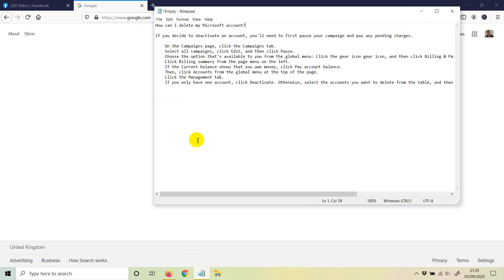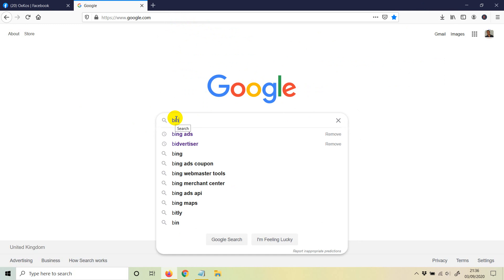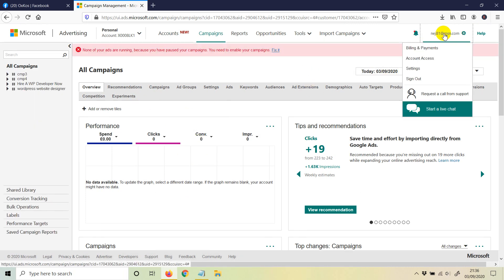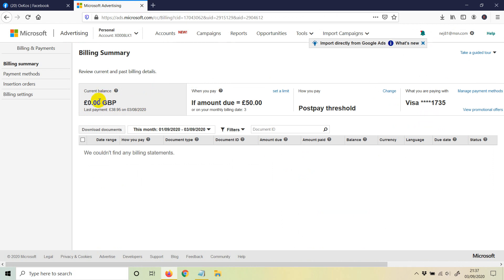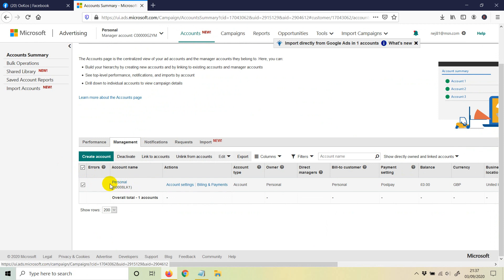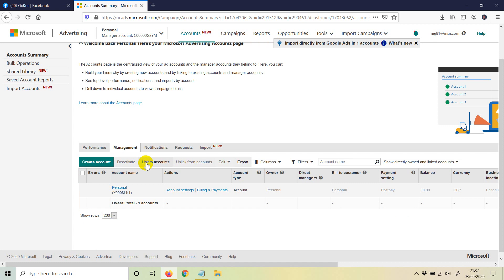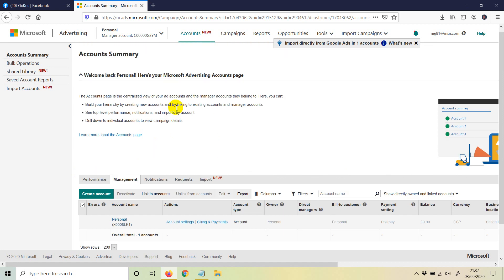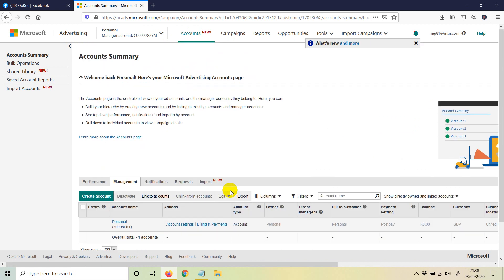How to DELETE Bing Ads Account?